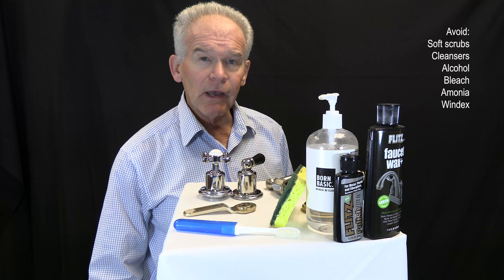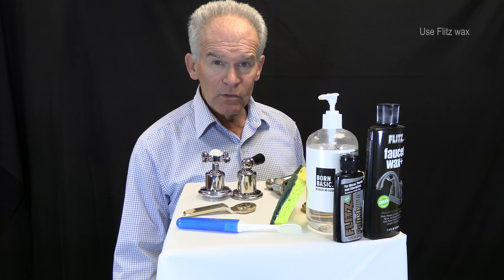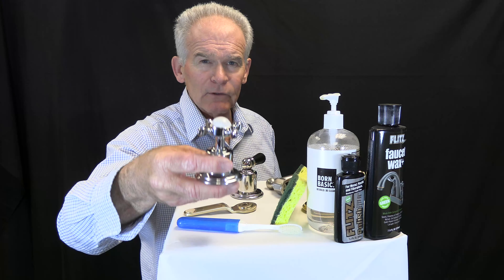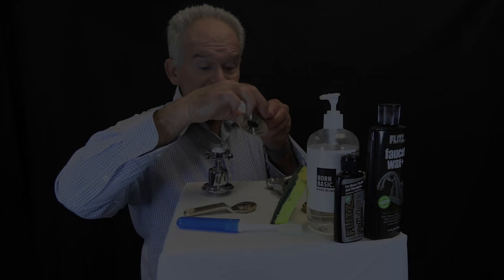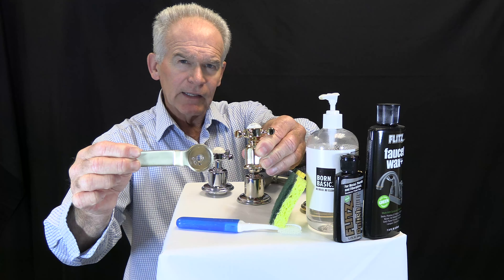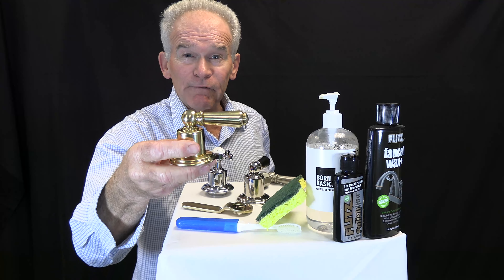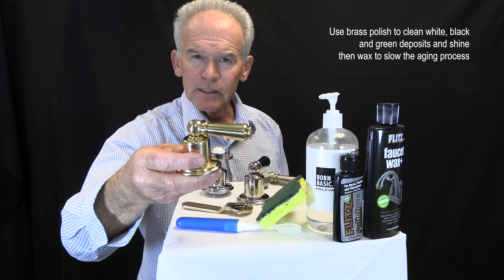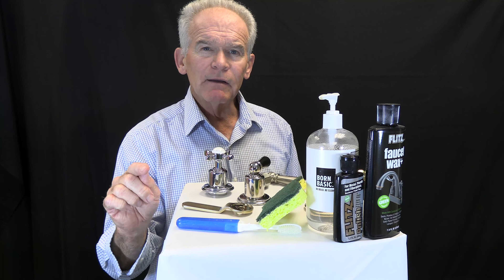Perrin & Rowe® Finish Care Guide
This video outlines how to properly care for the seven beautiful Perrin & Rowe® finishes, ranging from Polished Chrome, English Gold and Unlacquered Brass to everything in between.